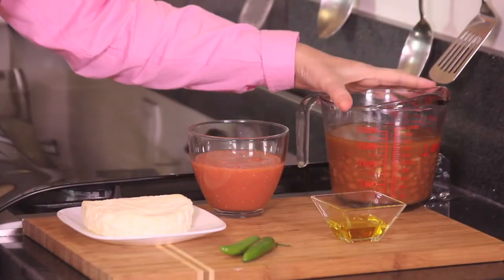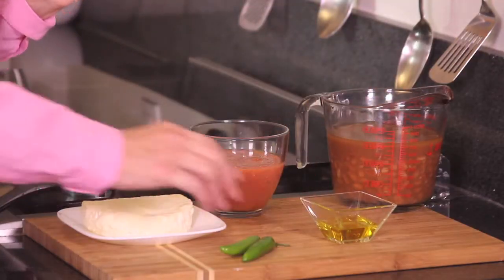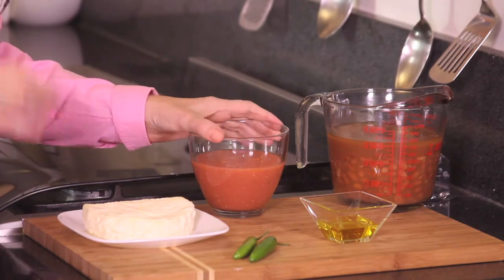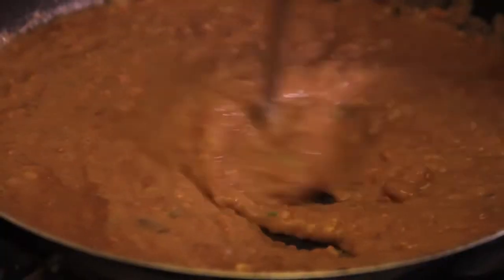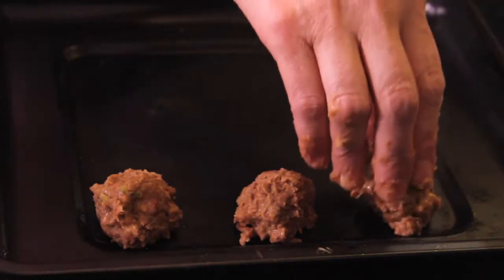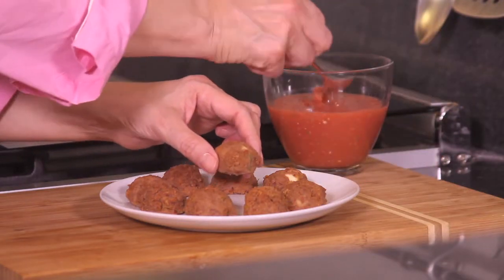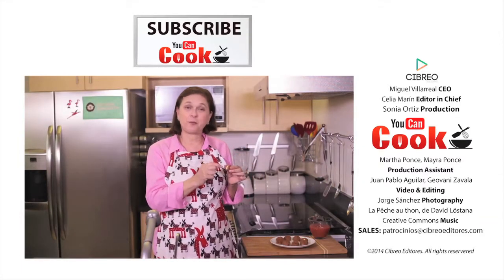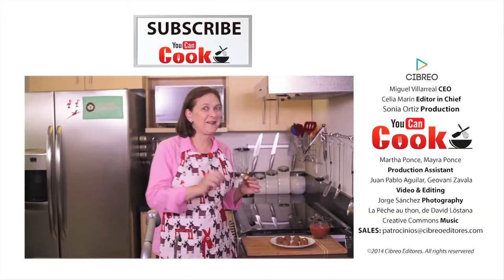Bean balls - mexican snacks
Delicious mexican bean snacks